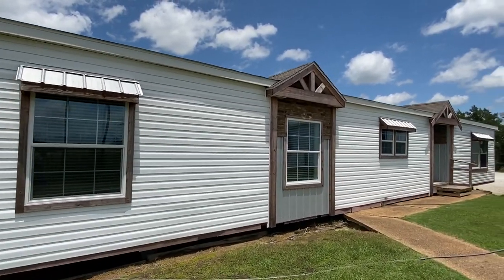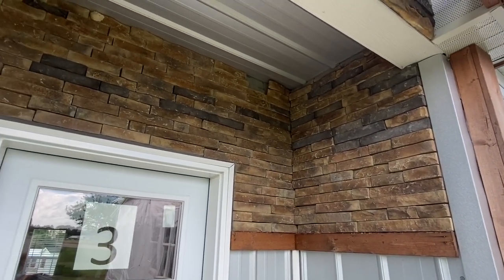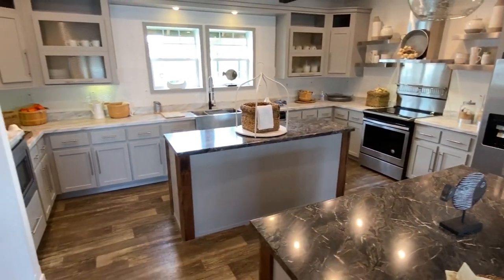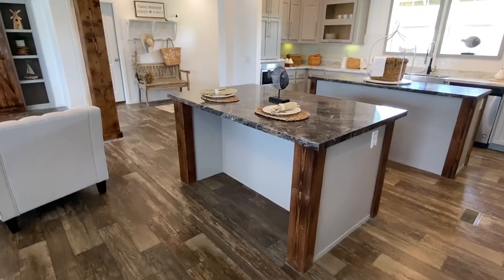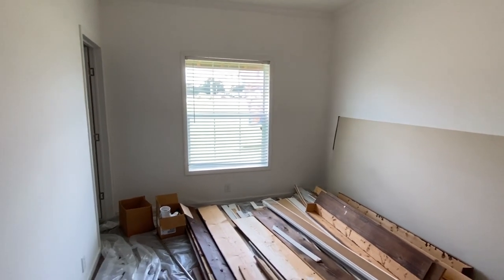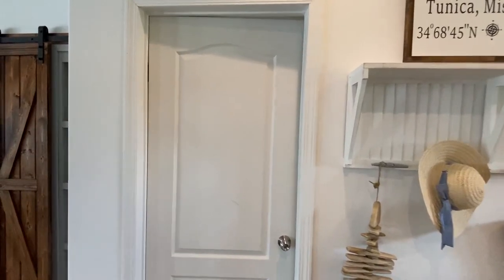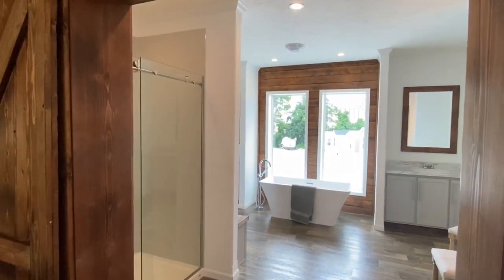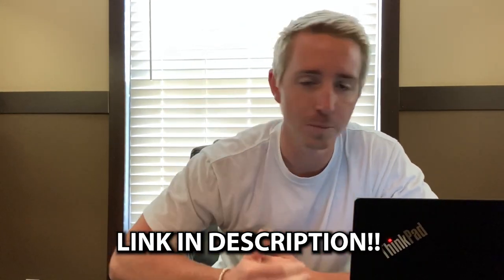I love this mobile home(in my top 5)!! Huge double wide & loaded out! Manufactured Home Tour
Hands down this is one of my favorite homes!! Hey friends, this is Chance with Chance's mobile home world and we have another awesome mobile home video tour video for you.

This new double wide is HUGE and I believe you will love it! The manufacturer for this home is Champion Homes. The model for this home is the "Alpha." This home is a 32x80, has 3 bedrooms and 2 bathrooms and has roughly 2,184 square foot living. Let me know what you think about the video! I hope you enjoy this mobile home walk through video.